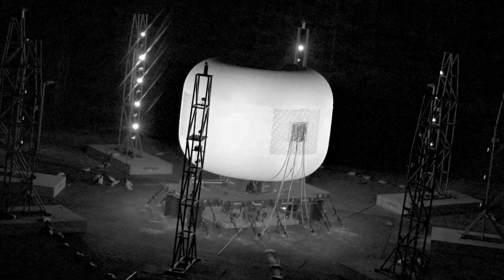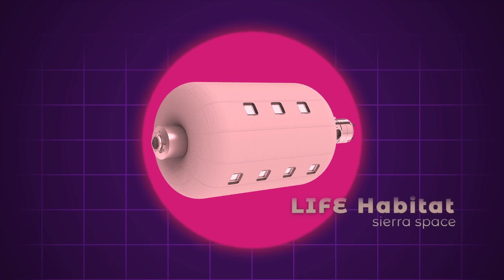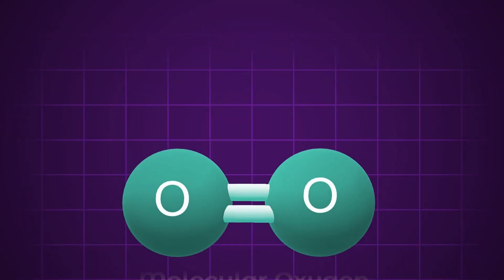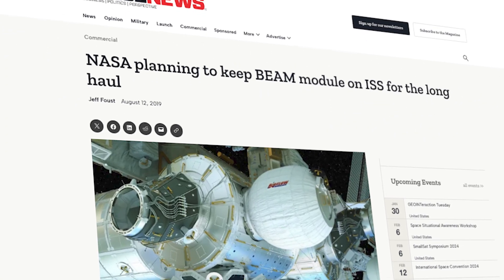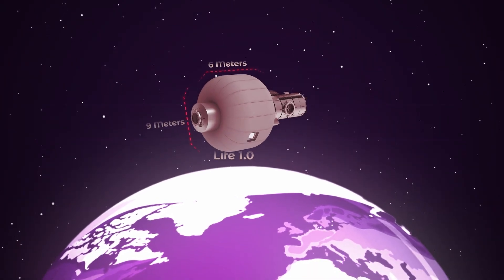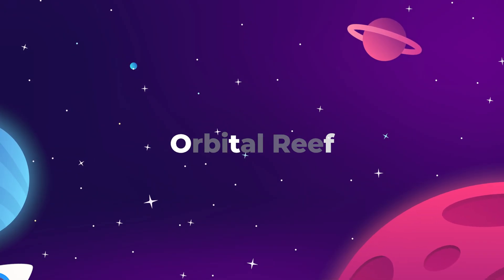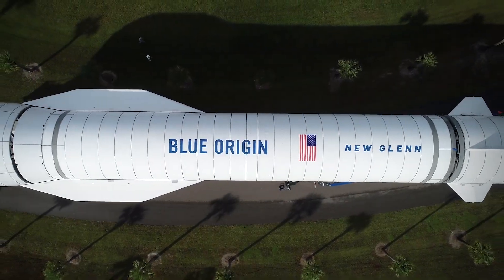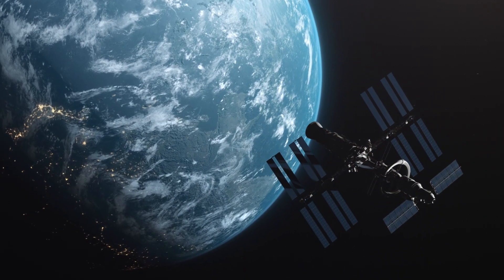This Is NASA's New Space Station...And it just exploded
NASA's ISS won't be around for much longer so they are partnering with companies like Sierra Space for the next generation of Space Station and it's going to be inflatable!

Last Video: How SpaceX Reinvented The Launch Pad!